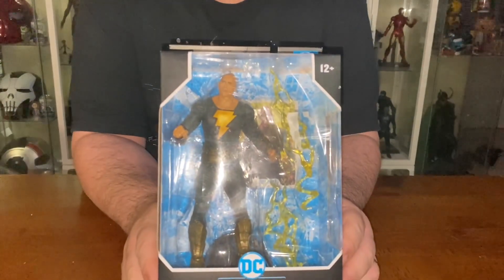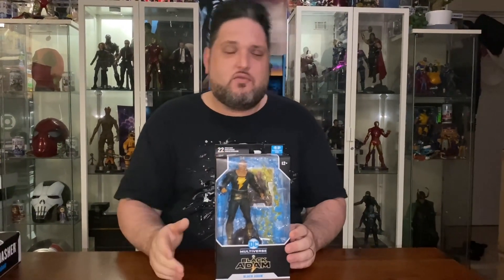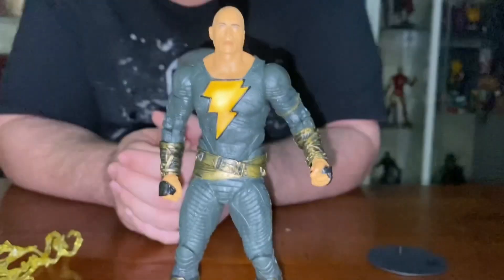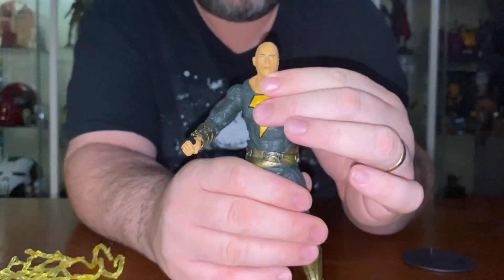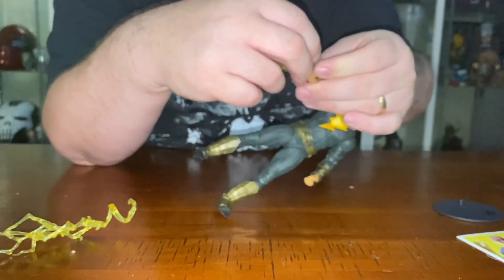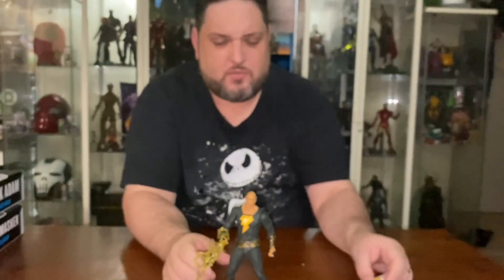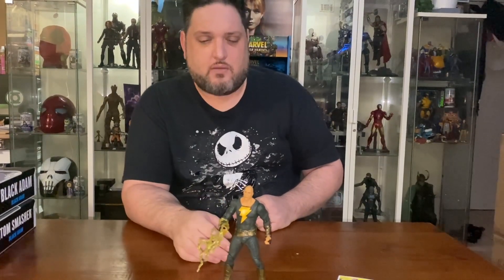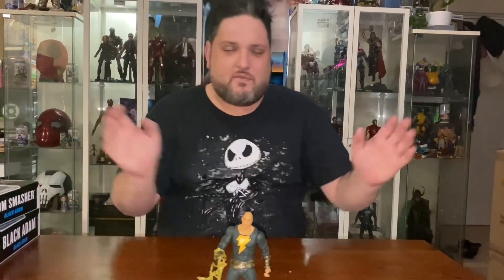McFarlane Toys - DC Multiverse Black Adam - 7" Action Figure